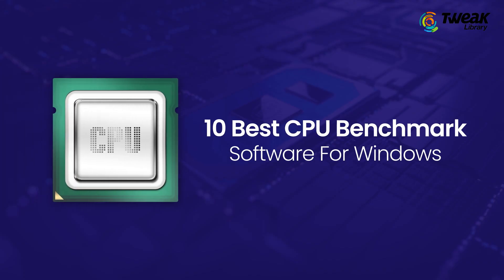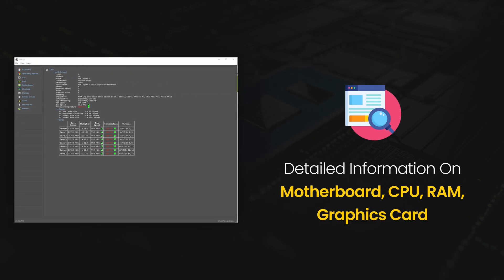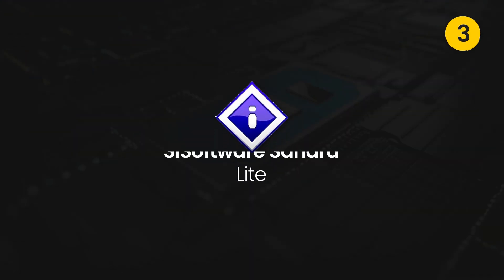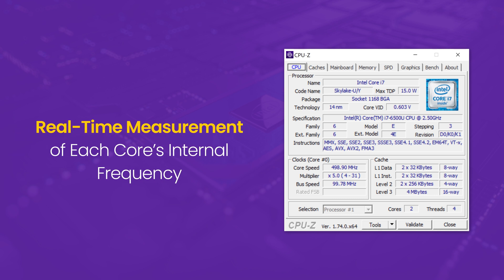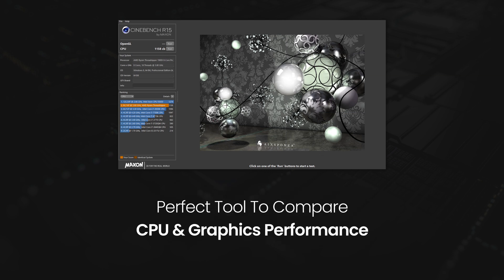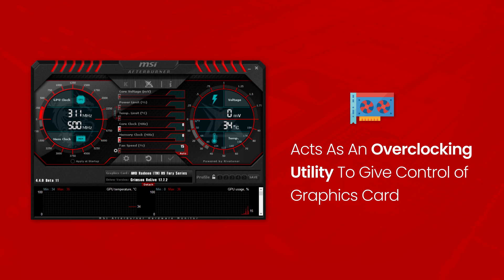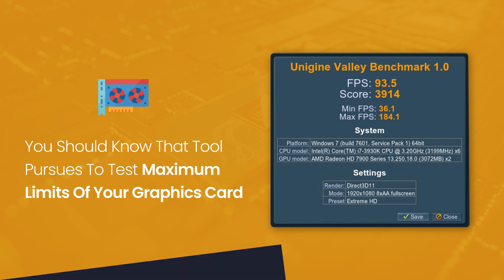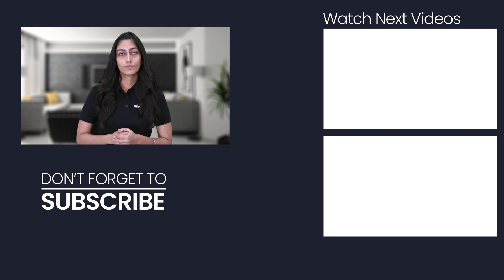Best CPU Benchmark Software For Windows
CPU benchmarking is a technique where a series of tests are carried out to measure the
performance of a computer device or CPU. There are many CPU benchmark software that
enables a user to stress test your hardware components and to troubleshoot issues. CPU stress
test includes the clock speed, the number of instructions executed, registry calls per cycle and
many more.
Further, these amazing computer benchmark software allows you to make changes in the
hardware through software. Be wise while using any of these CPU benchmark test software.
Pick any one out of these available computer benchmark software to chase and ease your
tasks.
Checkout this list of some of the best CPU benchmarking software for Windows to benchmark
and compare the performance of your system with others.

CPU Benchmark Software For Windows

There are a lot of software available for the task but to cut to the chase and ease your task, we have made a list of best CPU benchmark software for Windows 10.

Well, this is our list of some of the best CPU benchmarking software for Windows. Now, benchmark and compare the performance of your system with others. Tell us which one is your pick in the comment section below.

TIME STAMP

0:38 - Speccy
0:58 - HW monitor

1:24 - SiSofware Sandra Lite
1:46 - CPU-Z
2:06 - Fraps
2:25 - Cine Bench
2:49 - Real Bench
3:10 - MSI After burner
3:34 - Unigine Suite
4:00 - FutureMark Suite